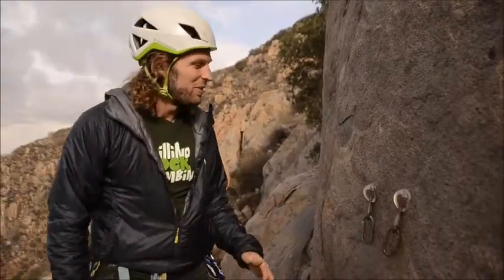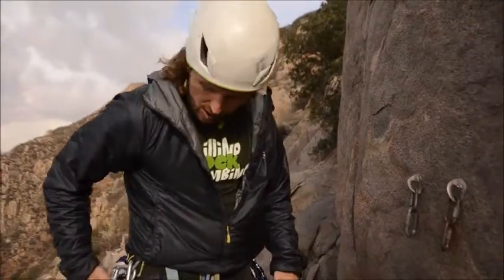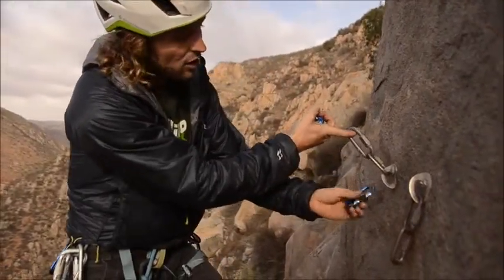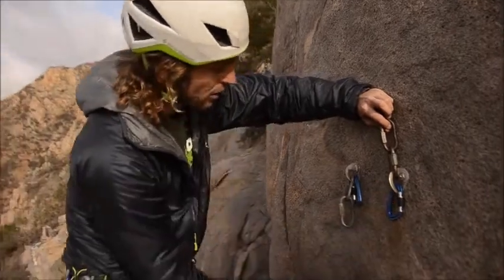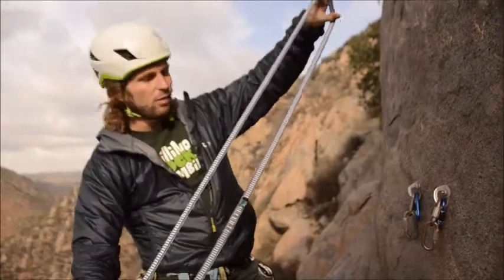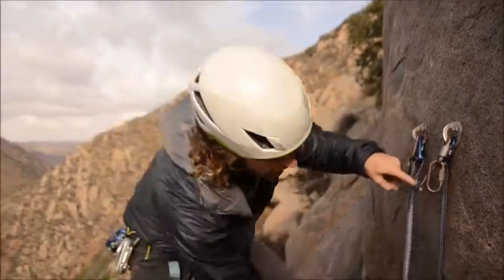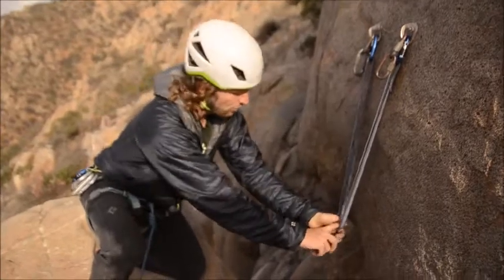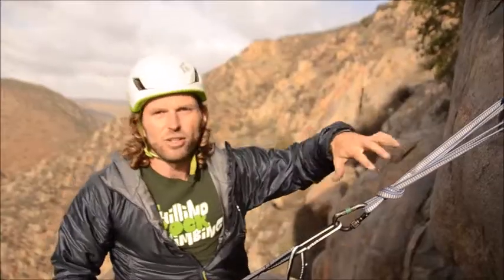How to build a pre equalized anchor with two bolts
This is an example of how to build a pre-equalized anchor with two bolts. I used short cord material (1x dbl. shoulder length sling) since we an extension was not necessary to avoid extensive rope friction over an edge or rock. This is a standard two bolts anchor that is also often called a "sports anchor"